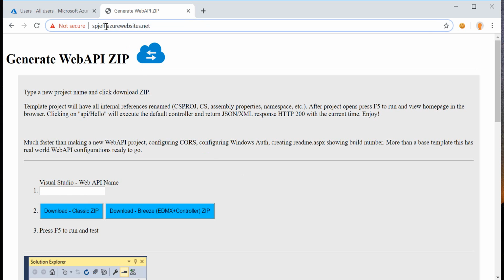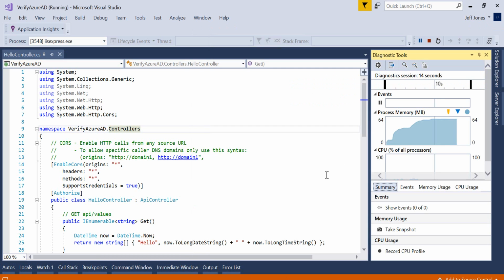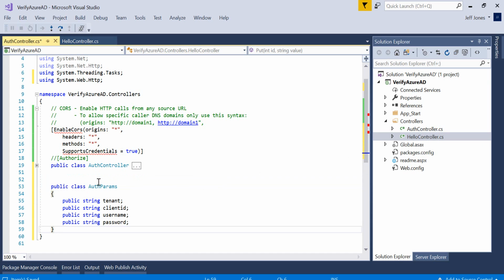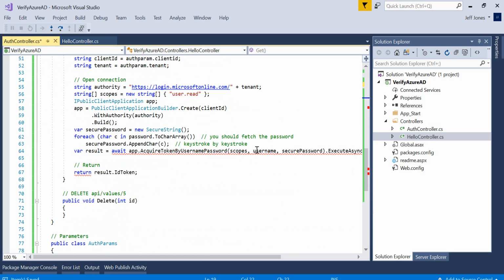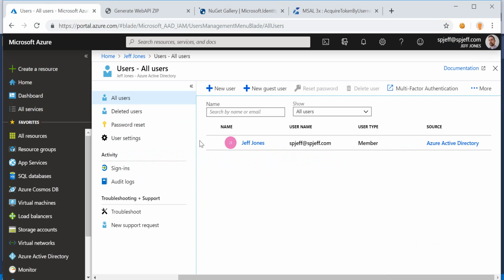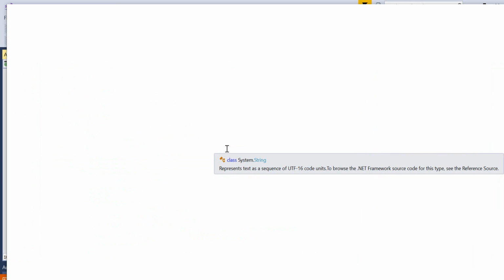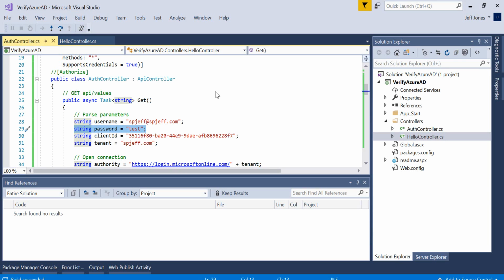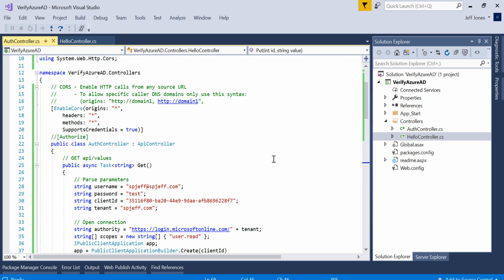VIDEO – Validate Azure AD Username Password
Applications often need a way to validate current user account.   For example, completing online forms and provide signature with password.  With Active Directory on-premise, the [System.DirectoryServices] namespace can be used to validate username and password with [PrincipalContext] and [ValidateCredentials].

With Azure AD, different methods are needed.  Video demo below.

Cheers!